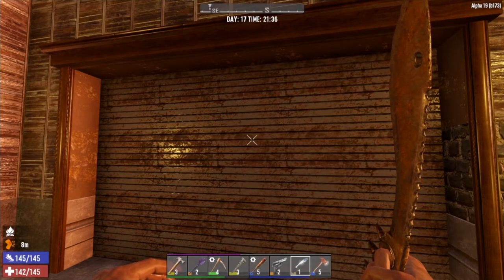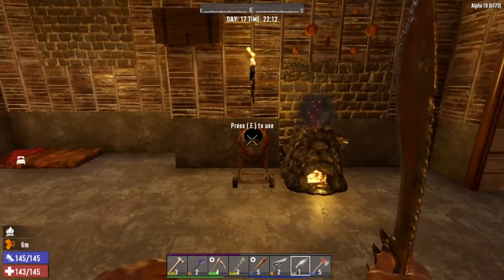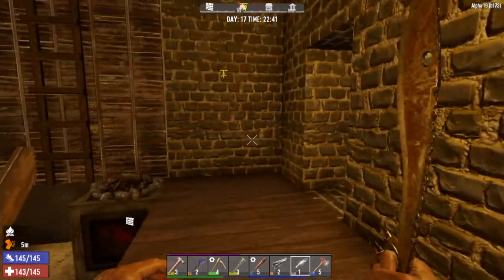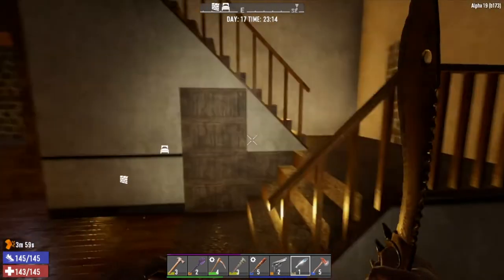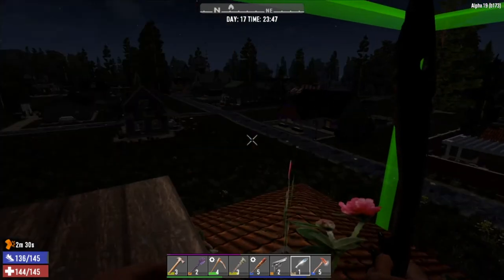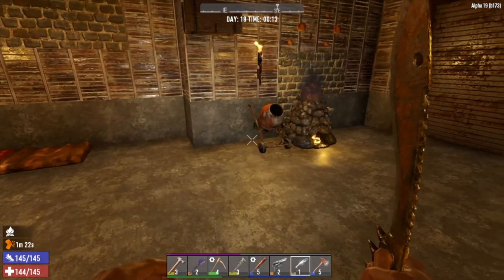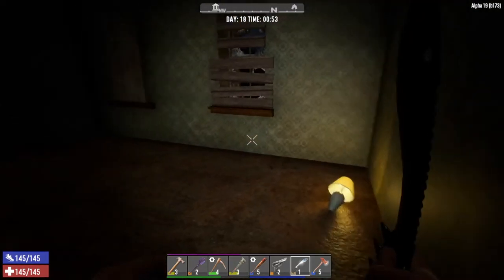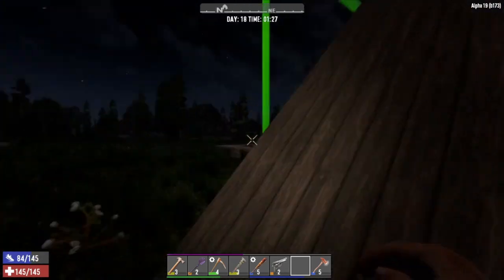7 Days to Die Alpha 19 Base Build